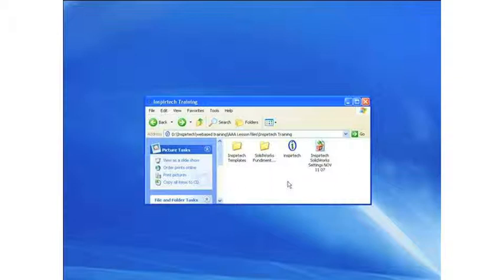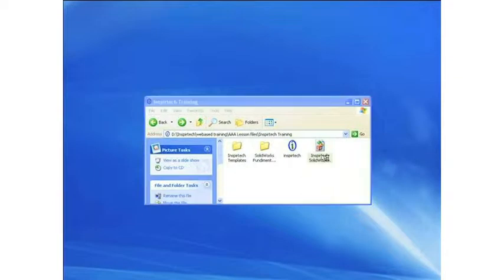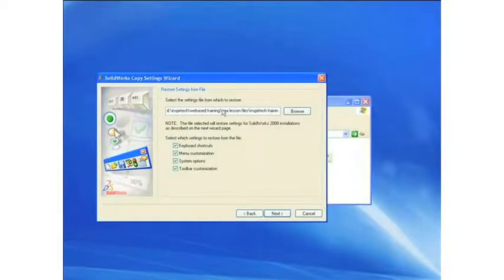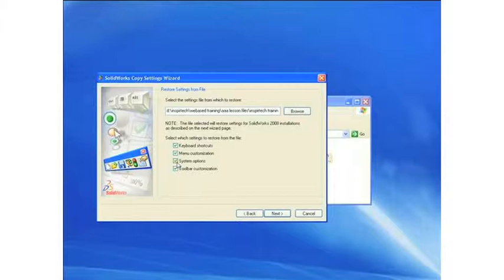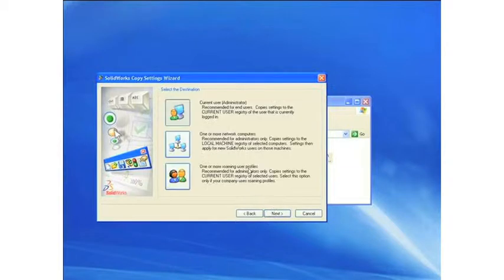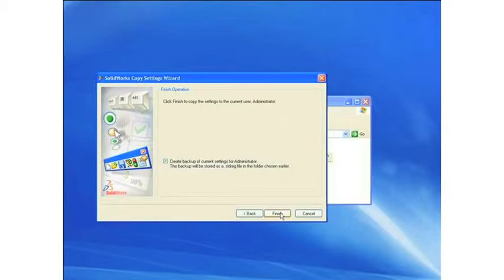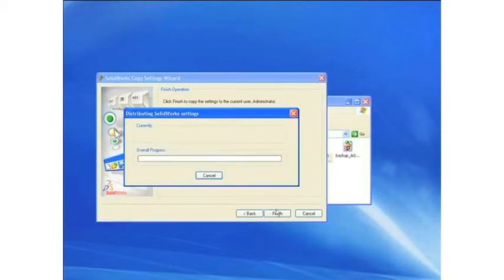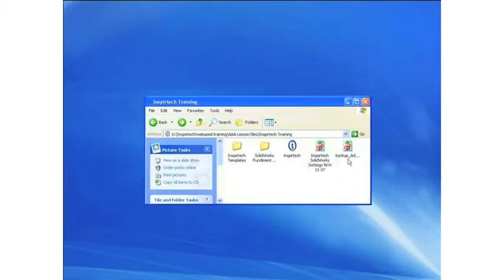CAPITULO.0-03. Adding Keyboard Shortcuts.mov VIDEO TUTORIAL SOLIDWORKS 2009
VIDEO TUTORIAL DESDE CERO SOLIDWORKS 2009